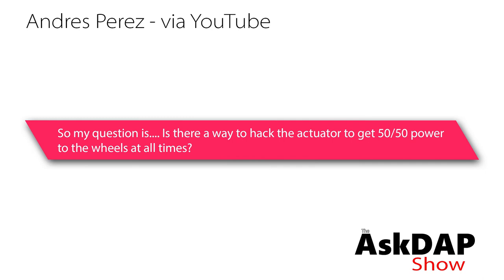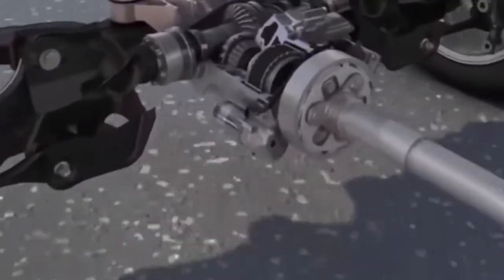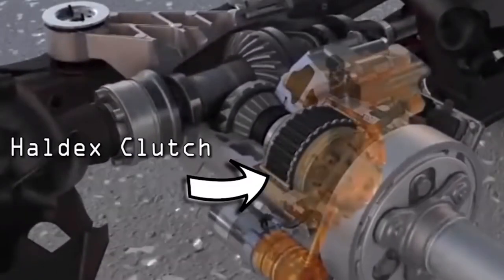Can You Get 50/50 Power From Haldex At All Times? | AskDap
Q - Andres Perez - So my question is. Is there a way to hack the actuator to get 50/50 power to the wheels at all times?

This video was shot on location:
10308 Bailey Rd
Suite 417